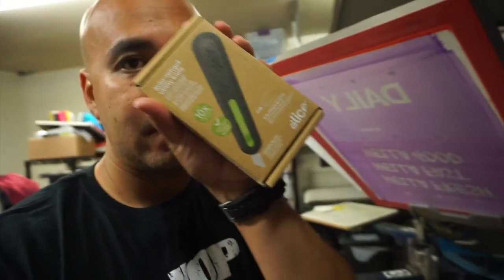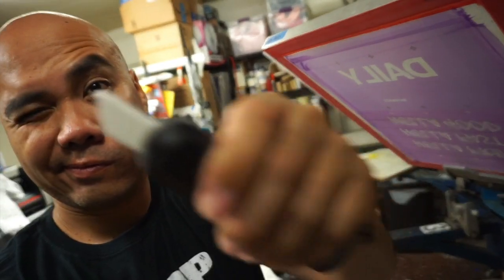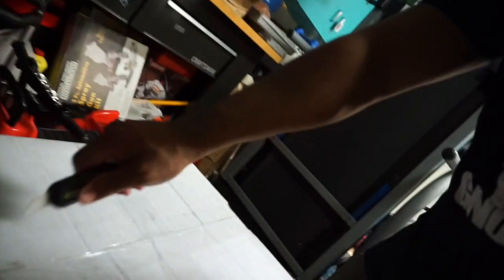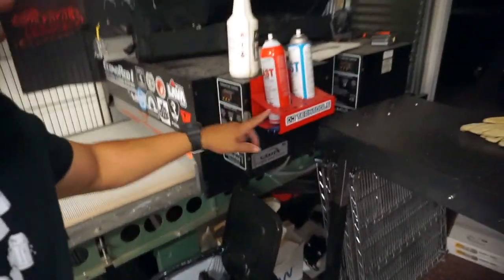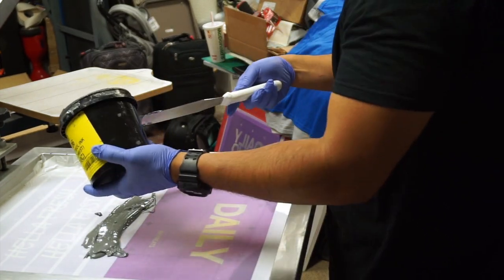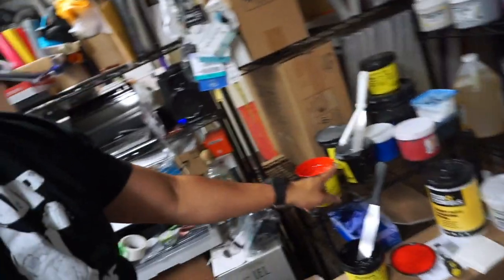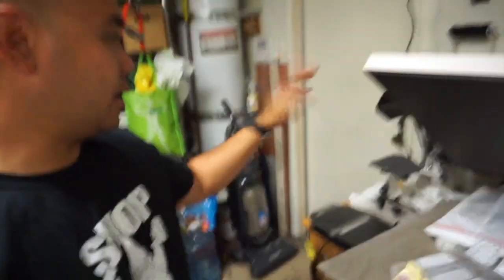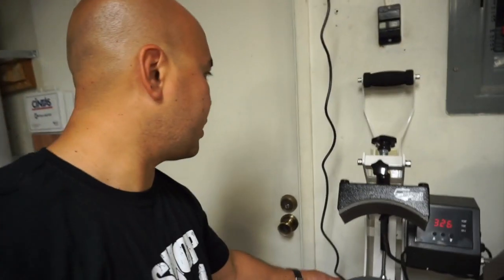Screen Printing Website Orders (S:03/Vlog 371)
Printing up the some of The Daily Grind shirt orders. Thank you all that ordered and for your support!

Dscount on Screen Printing Supplies !